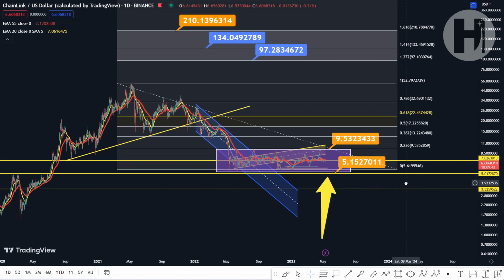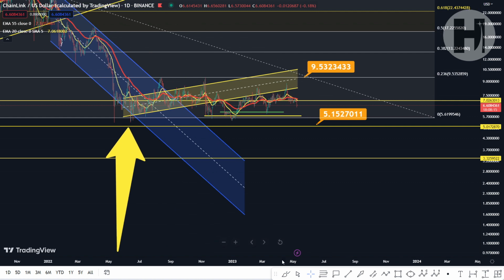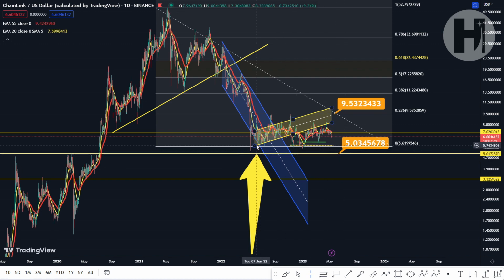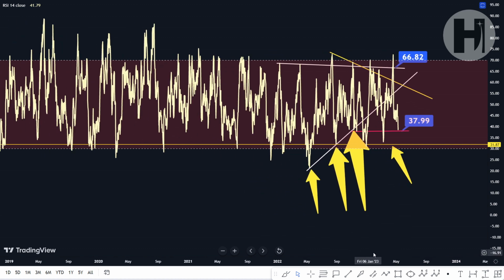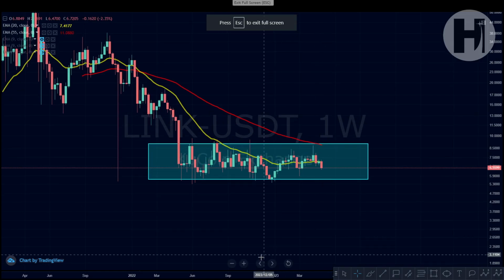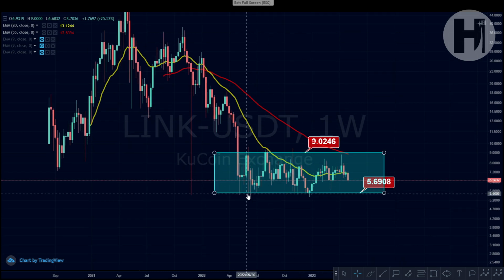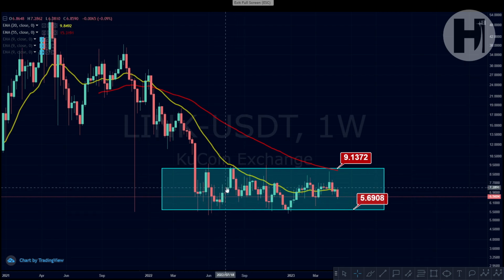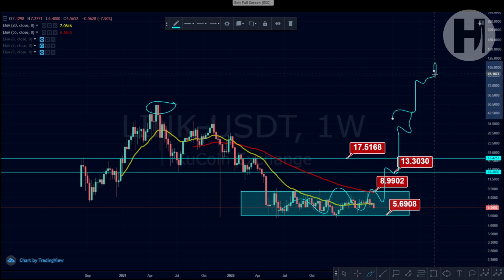CHAINLINK - LINK TOKEN TECHNICAL ANALYSIS AND PRICE PREDICTION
►USDT(trc20) - TVfTnUDcSqkBcYPrLbtowcCmaTyDWZhRYz